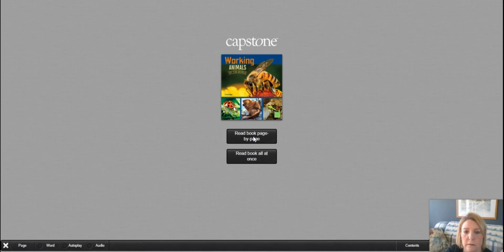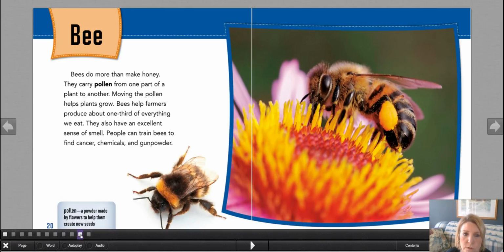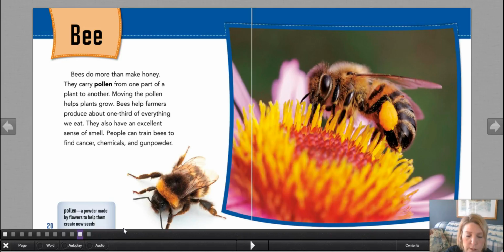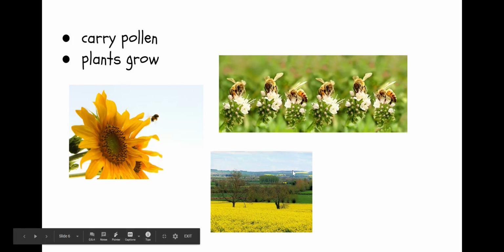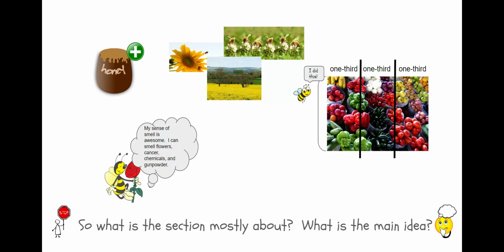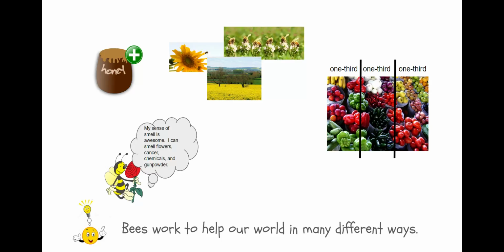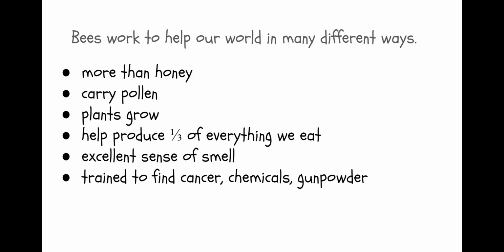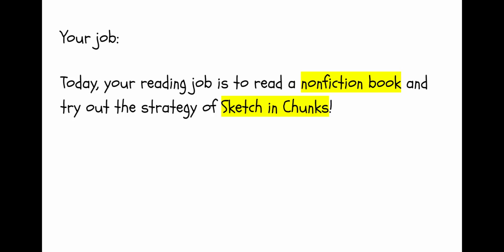Sketch in Chunks - Google Slides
Main idea strategy: Sketch in Chunks